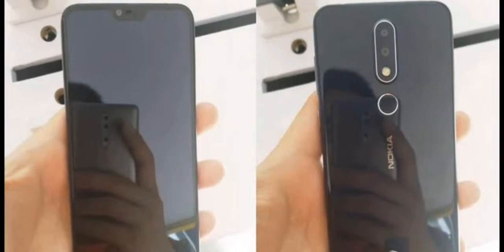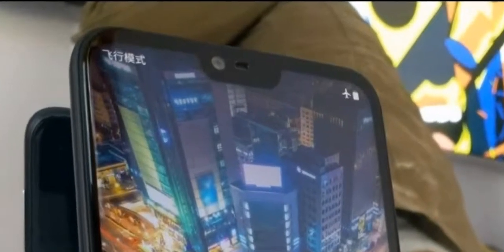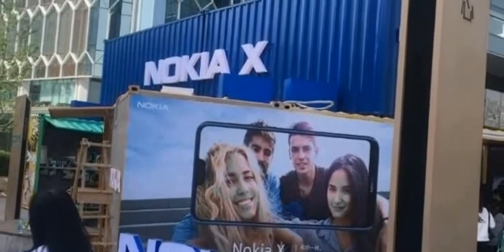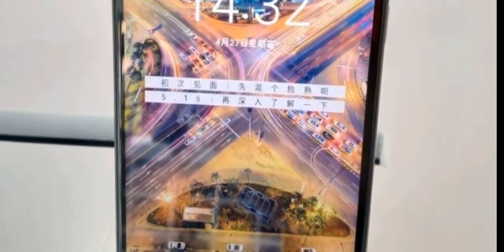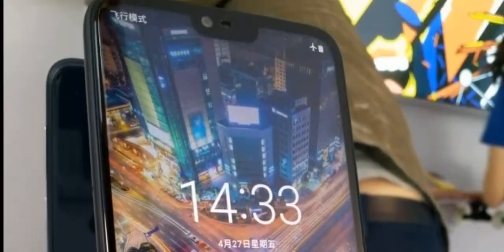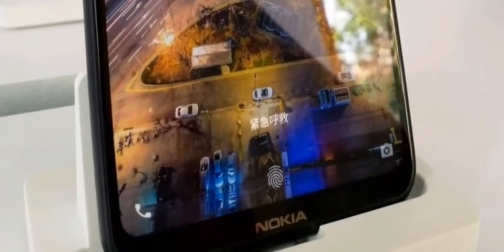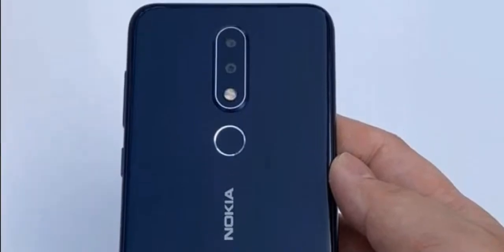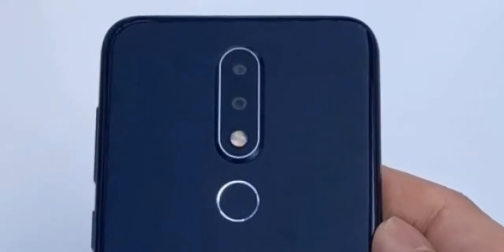Nokia X - First Live LOOK II Coming Soon II Must Watch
HMD Global is yet another company that has been inspired by iPhone X’s design. Recent reports have revealed that the Nokia X (or Nokia X6) is an upcoming phone from HMD Global that will be arriving with a notched display. Fresh photos of what appears to be the real Nokia X phone has appeared on Weibo to reveal its design.

Otherwise, you may not receive notification when I upload new video.

Gaming Media#Gamer#Tech#Hacker#Youtuber

Good Bye